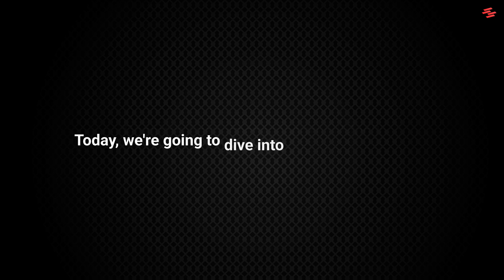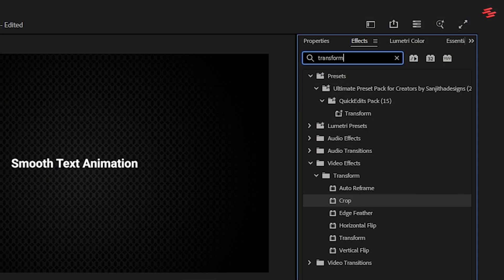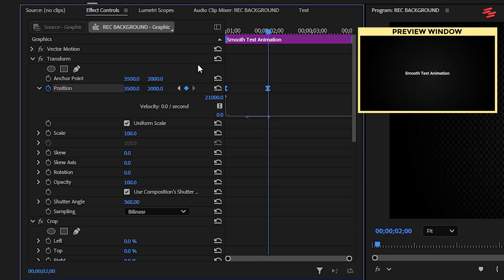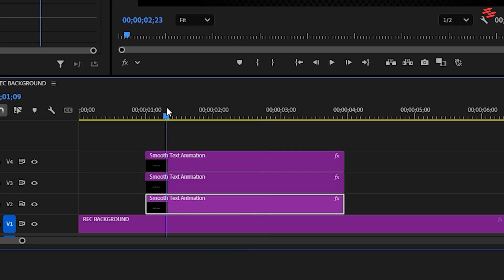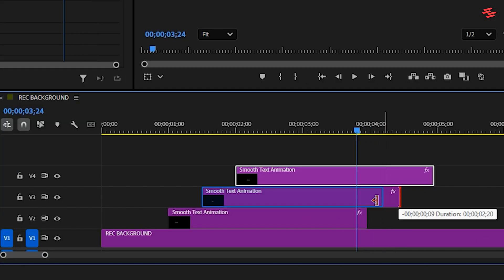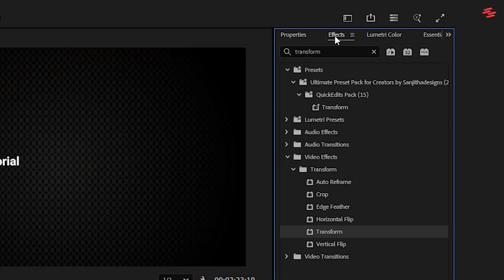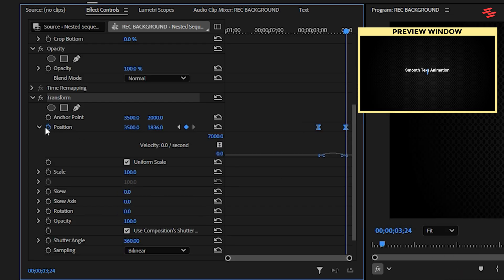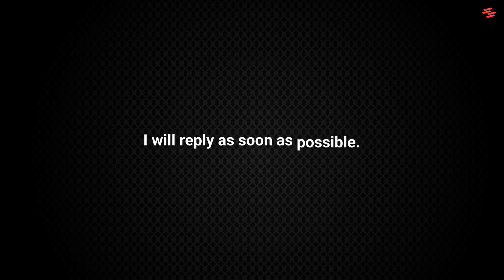Catchy Text Animation Tutorial: Get That Smooth Kinetic Look in Premiere Pro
Learn how to create an ultra-smooth text animation and staggered word reveal effect in Adobe Premiere Pro! This tutorial is perfect for adding a professional, kinetic typography look to your titles and intros.

This effect is simple to create using the Transform and Crop effects, but the final result is elegant and eye-catching. I'll walk you through setting up multiple text layers, staggered timing, and applying motion blur for that super polished, smooth movement.